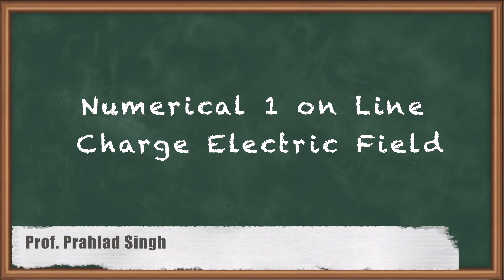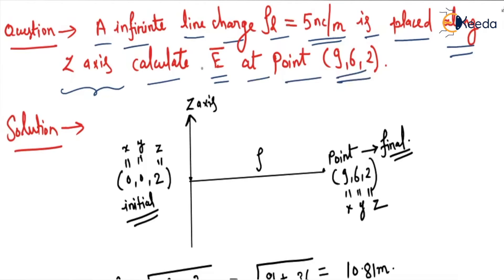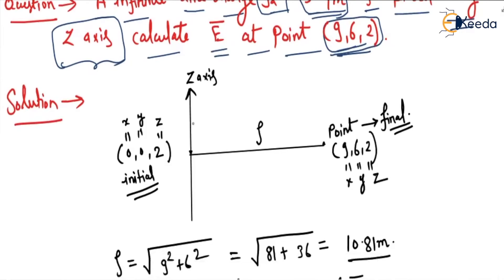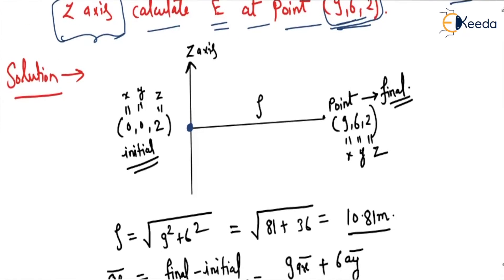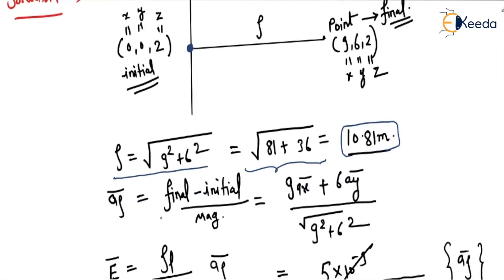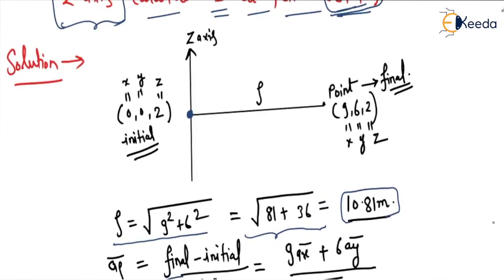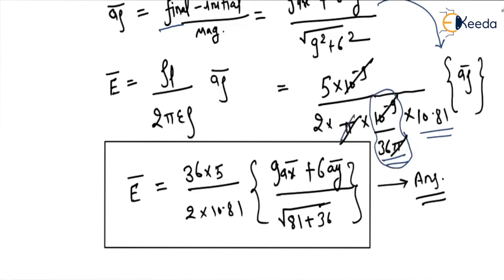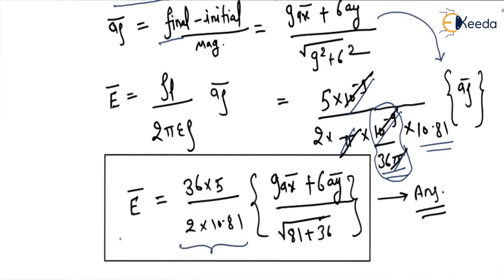Solving Numericals 1: Line Charge Electric Field | Electrostatics | GATE IE Electricity & Magnetism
Welcome to our educational series on Electrostatics! In this video, we dive into the fundamental concept of Line Charge Electric Field and its application in GATE IE Electricity & Magnetism. Join us as we tackle numerical problems step by step, providing clear explanations in easy-to-understand language. Whether you're a student preparing for exams or someone curious about electric fields, this tutorial is designed for you. Don't miss out on the chance to strengthen your understanding. Hit play now and let's unravel the mysteries of electrostatics together!

🔍 Topics Covered:

Understanding Line Charge Electric Field
Solving Numerical Problems Step by Step
GATE Exam Preparation Tips and Tricks

Happy Learning.